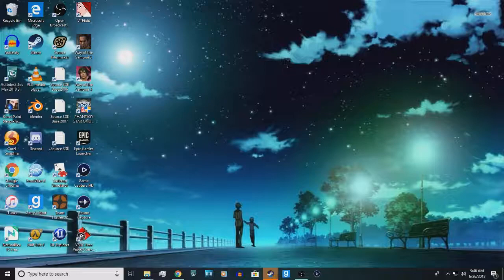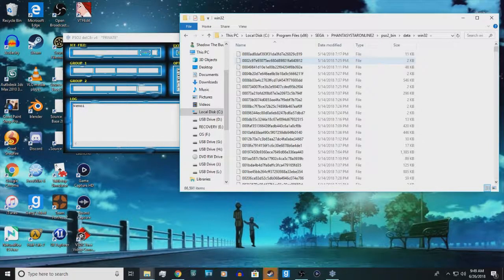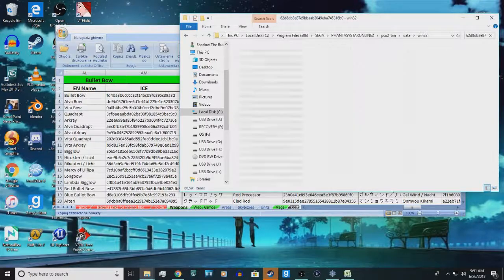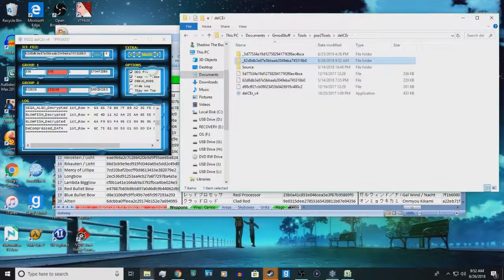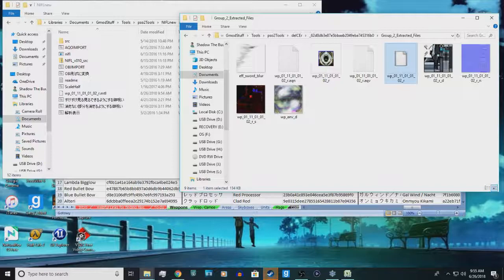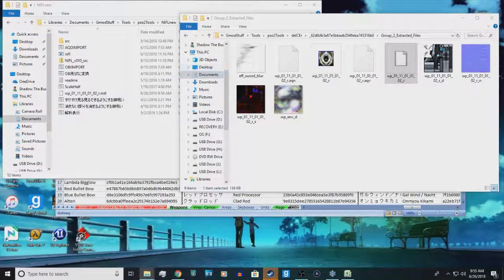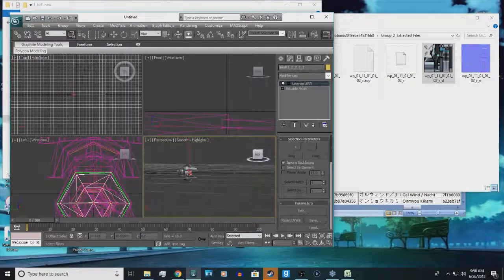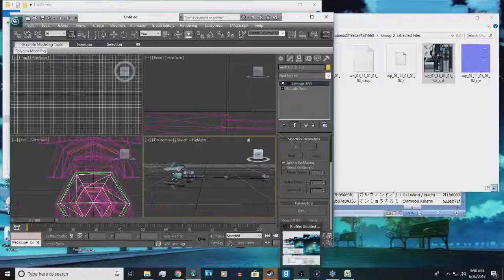How to Port models from Phantasy Star Online 2!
Here's for anyone who wants to know how to get models and textures from this awesome lil online game!